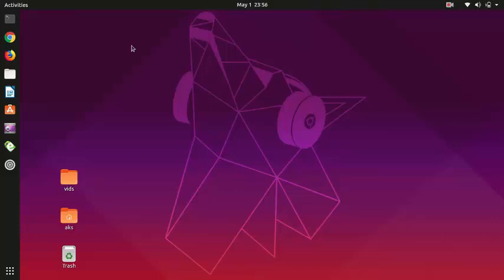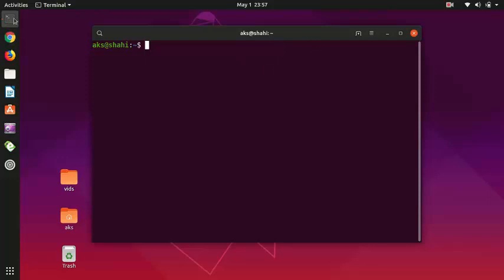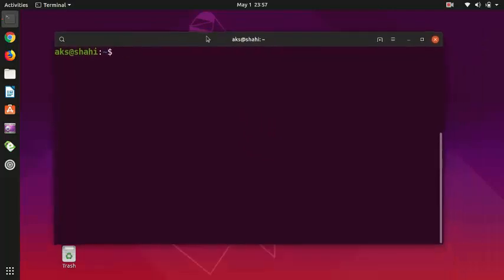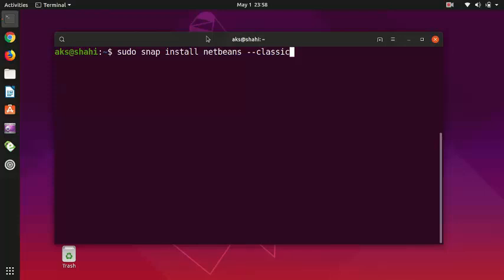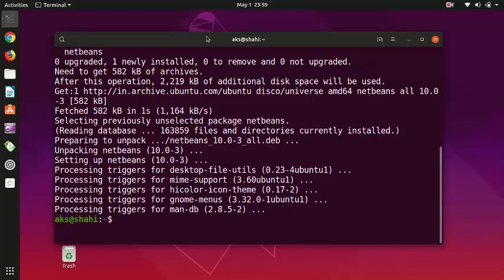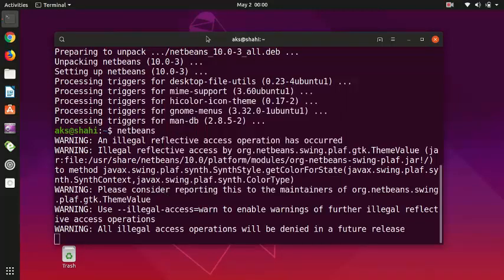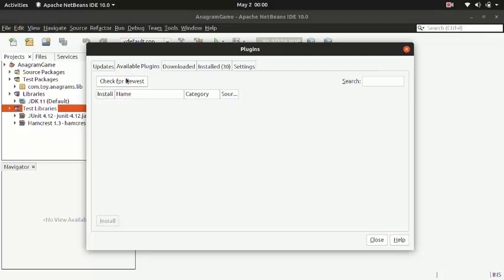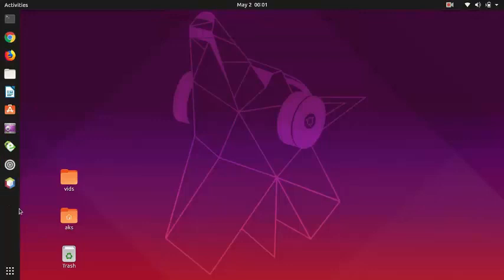How To Quickly Install Netbeans 10/11 on Ubuntu - Linux ?